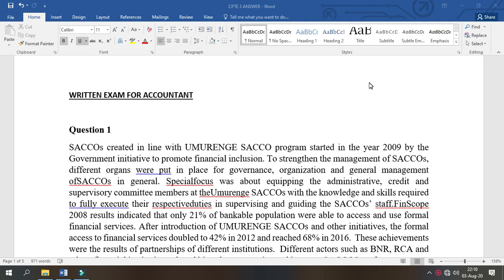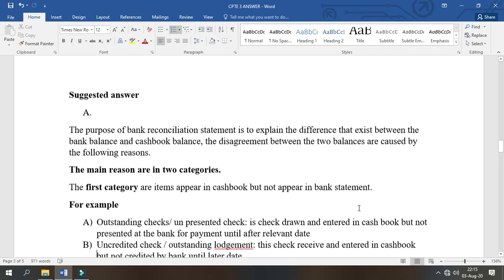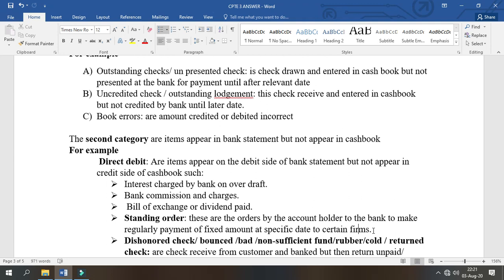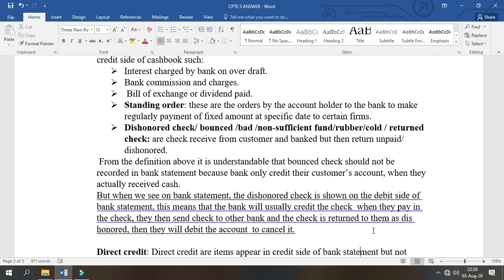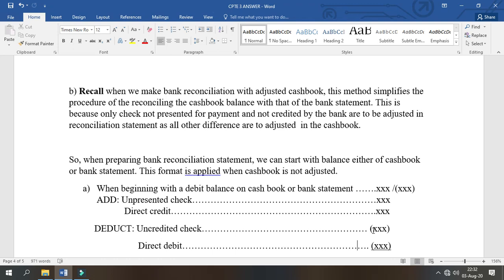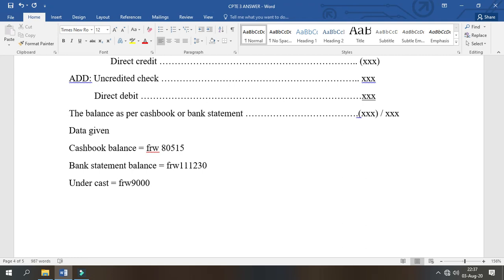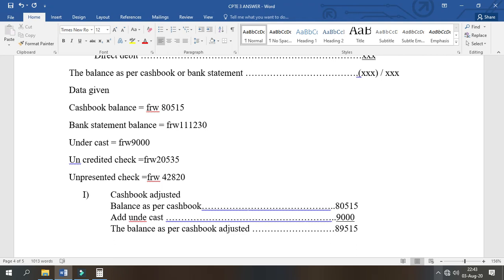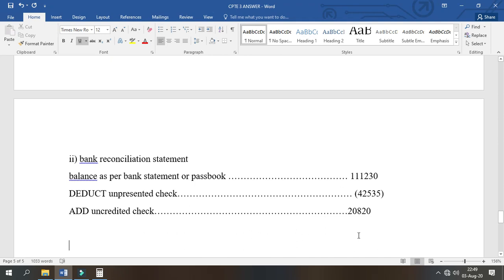bank reconciliation statement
EASY WAY of understanding bank reconciliation statement, understandable causes disagreement between bank balance and cashbook balance and know dishonored check and its treatment by PATERA TV.